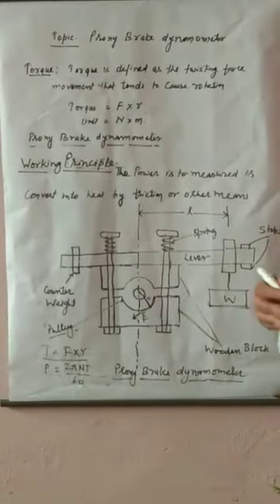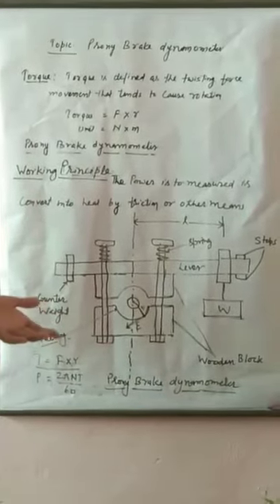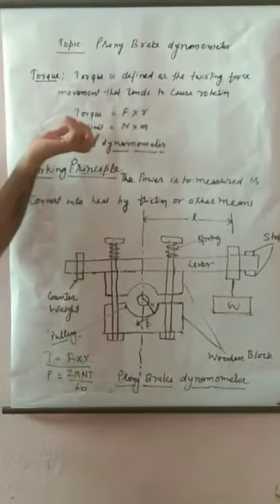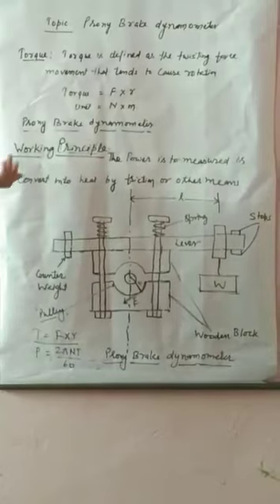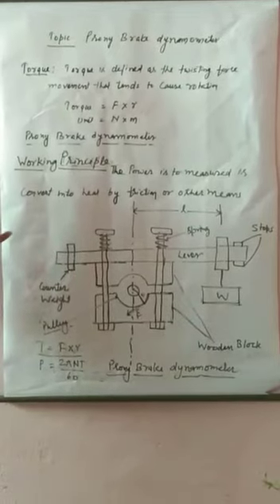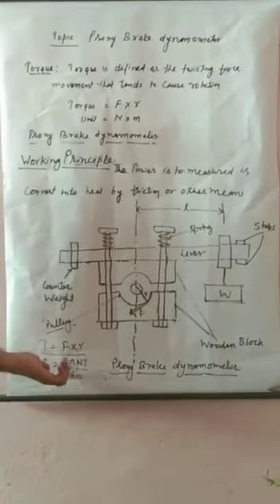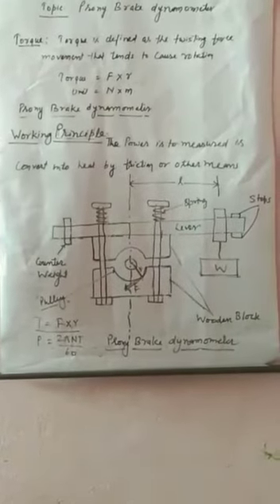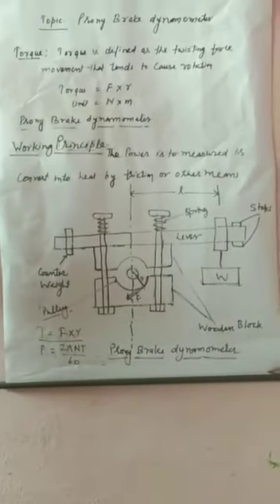Prony Brake Dynamo meter || Measurement & Metrology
Prony Brake Dynamo meter
 Measurement & Metrology
By Mr. Vikram Sharma
Bhartiya Institute of Engineering & Technology, Sikar